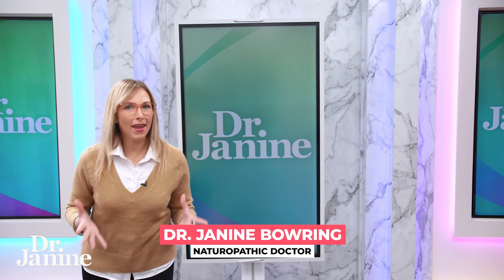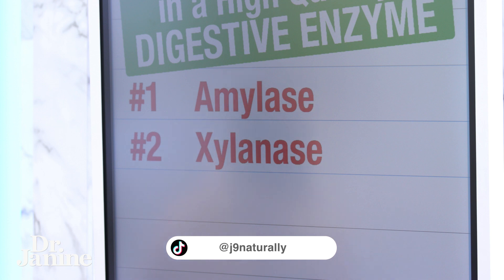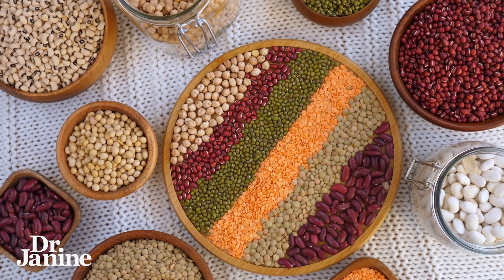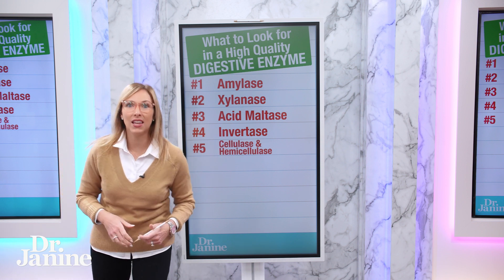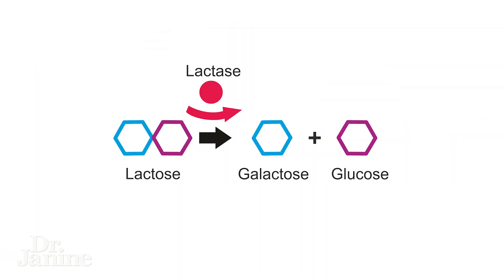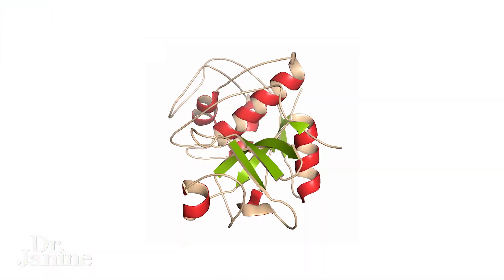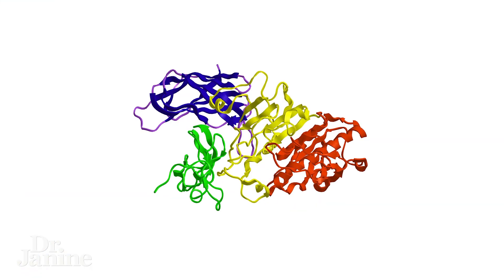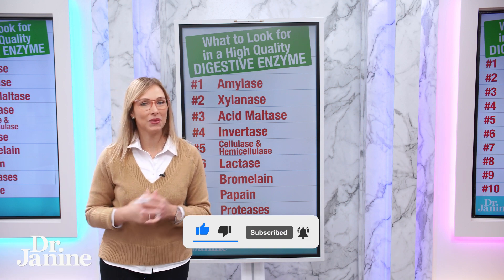What to Look for in a High-Quality Digestive Enzyme | Dr. Janine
Dr. Janine shares what to look for in a high-quality digestive enzyme.  She talks about how amylase will help to break down carbs and starches.  She looks at how xylanase is great for breaking down gluten and fibrous veggies.  Dr. Janine explains how acid maltase helps break down maltose.  She talks about how invertase helps digest carbs.  She looks at how cellulase and hemicellulase are not only good for breaking down carbs and veggies but candida too.  Dr. Janine talks about how lactase helps break down the lactose in dairy products.  She looks at bromelain, papain, and proteases for the breakdown of proteins.  Lastly, Dr. Janine explains how lipase is excellent for breaking down fats.

J9CON230046